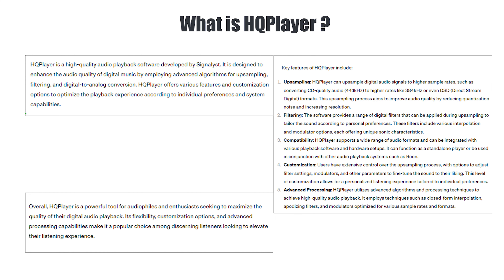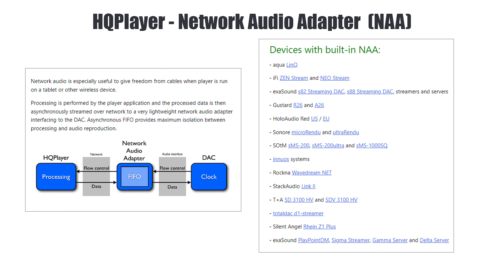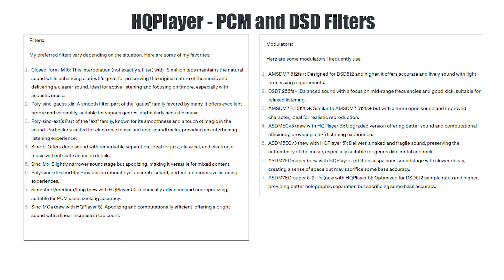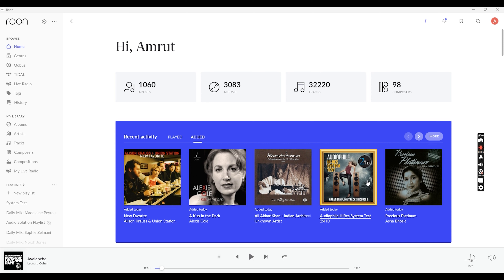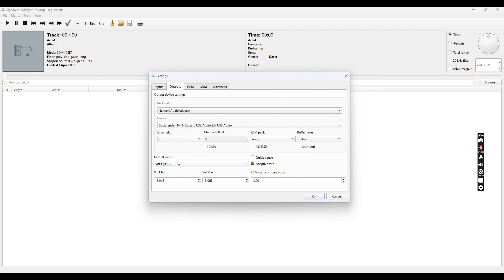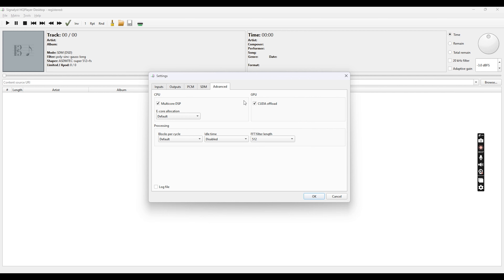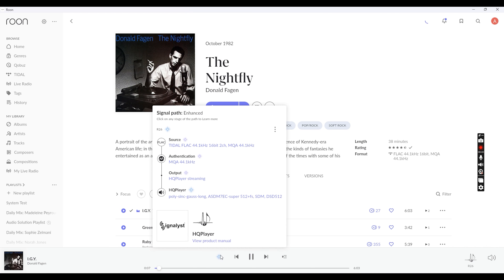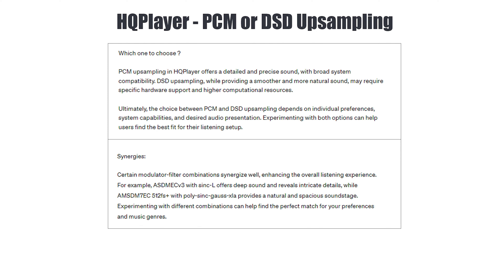Guide to HQPlayer Upsampling with Roon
Are you ready to take your audio quality to the next level? In this comprehensive guide, we'll show you how to harness the power of HQPlayer for upsampling your music library within Roon, the ultimate music playback software. Whether you're an audiophile seeking pristine sound quality or a music enthusiast looking to enhance your listening experience, this tutorial will walk you through the steps to optimize your setup. Learn how to customize filters, adjust settings, and fine-tune the upsampling process to suit your preferences. Elevate your audio experience today with HQPlayer and Roon.

Chapters:
Intro: (00:00)
What is HQPlayer?: (00:10)
HQPlayer Requirements: (01:14)
HQPlayer NAA: (01:51)
PCM vs DSD Upsampling: (02:33)
PCM and DSD Filters : (04:14)
Turn off Oversampling on DAC: (04:52)
Roon & HQPlayer Setup: (06:07)
HQPlayer Settings: (07:41)
44 khz Test: (11:23)
DSD 64 Test: (13:09)
192khz Test: (13:38)
What to Choose?: (14:52)